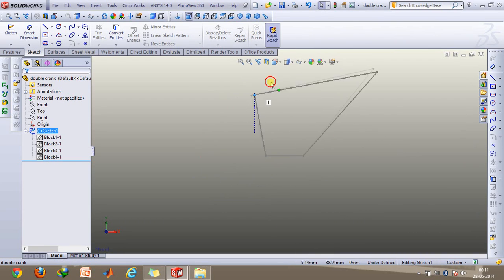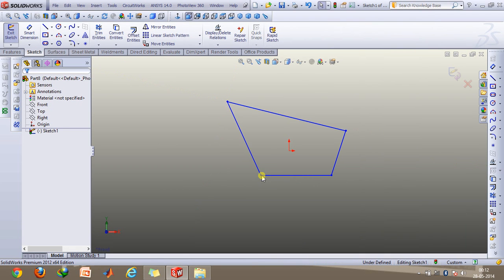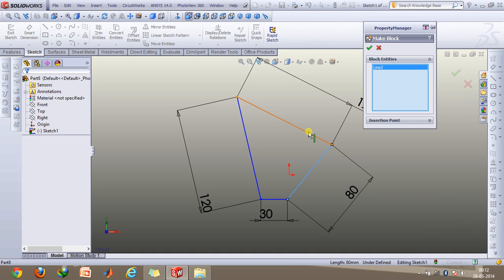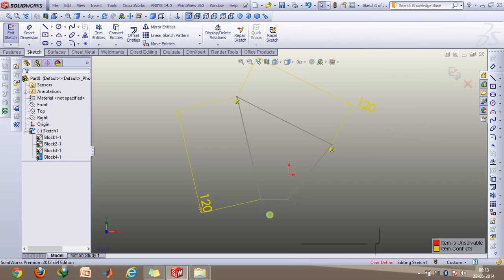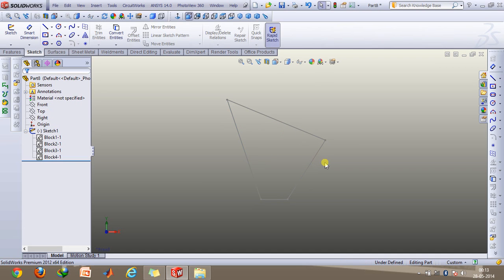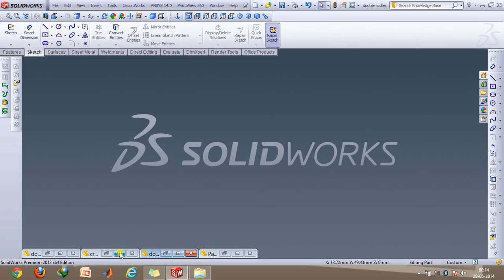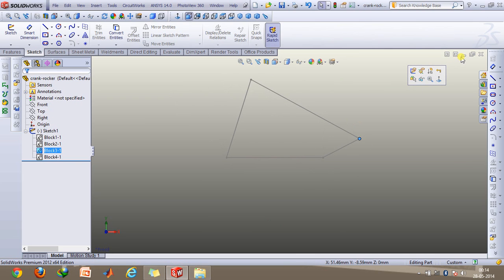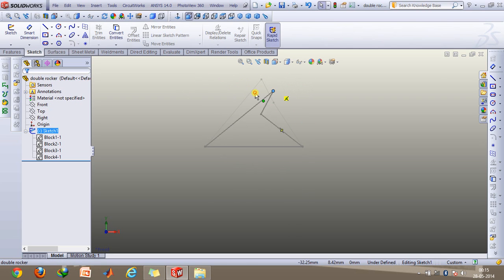Mechanism making using block command of Solidworks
This video is all about how one can use block command of solidworks to make some simple mechanisms and also, I have explained the concept and how you can make Grashof mechanisms using this in Solidworks.